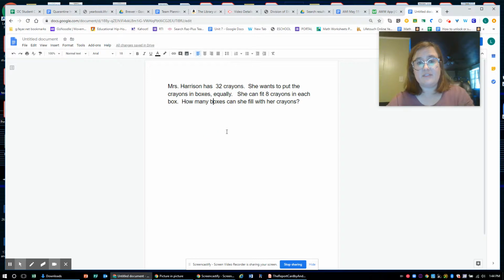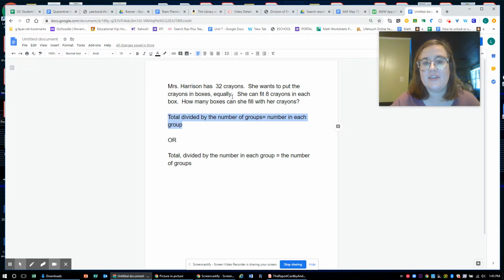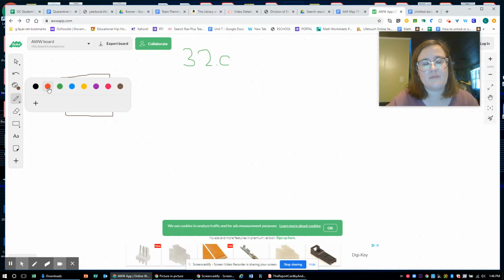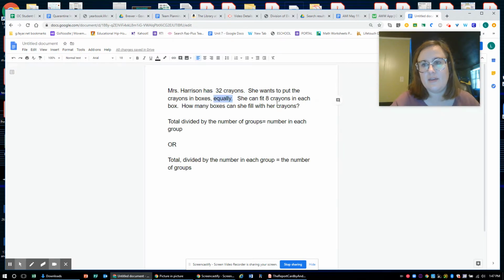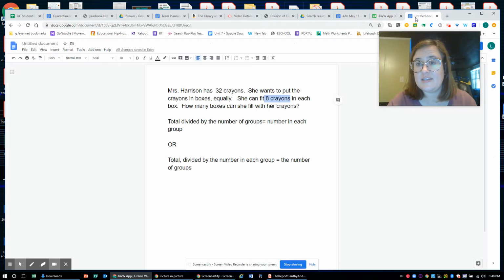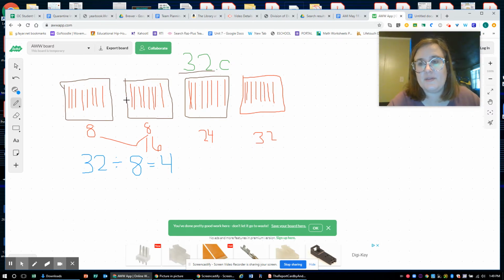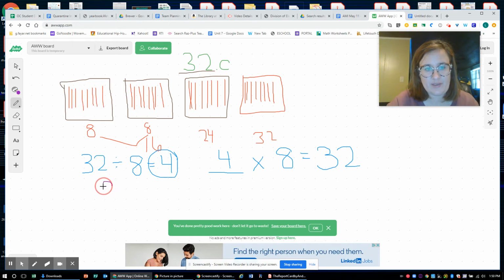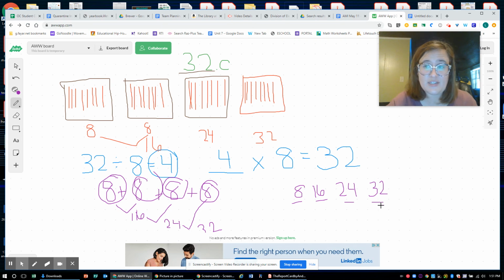Division with unknown groups